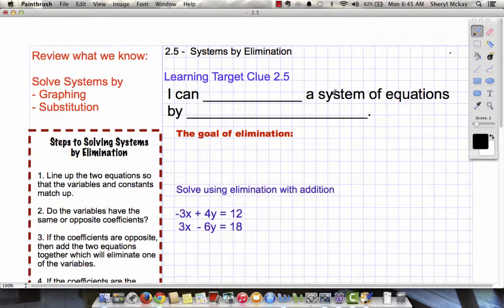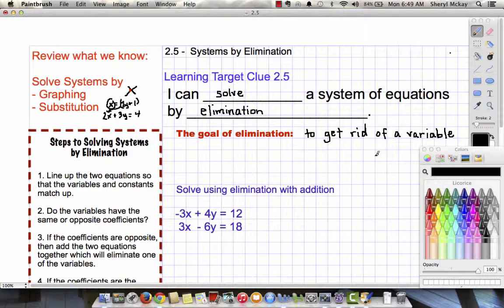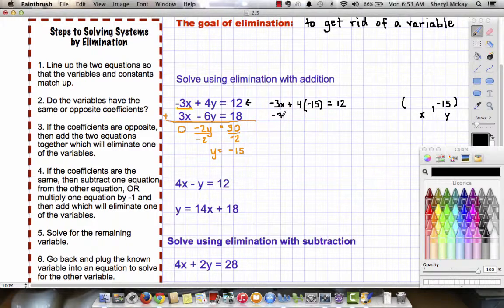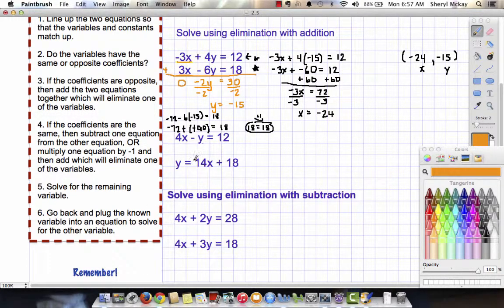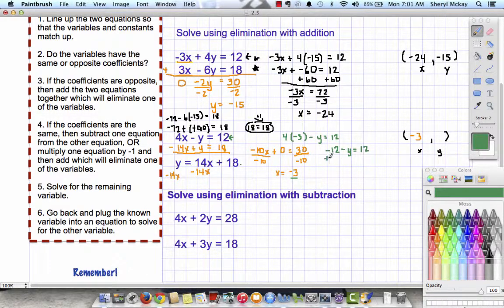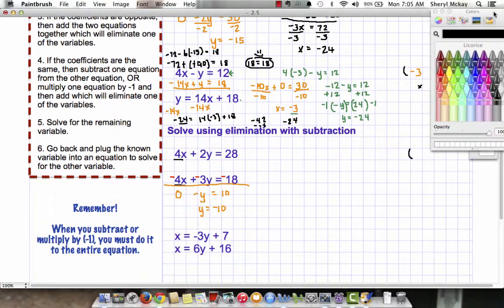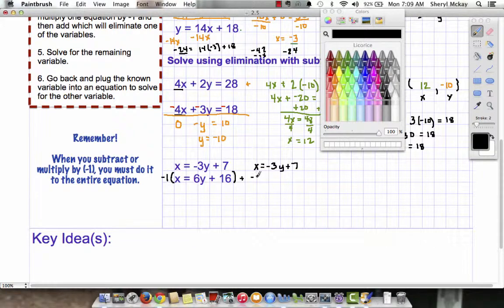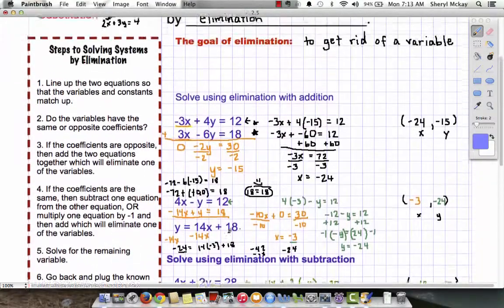Clue 2 5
I can solve systems of equations by elimination.